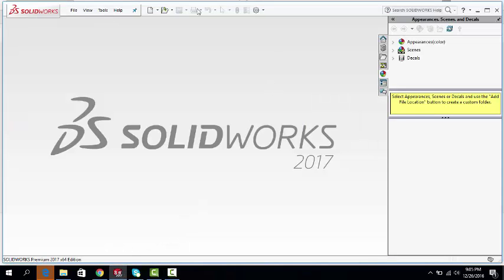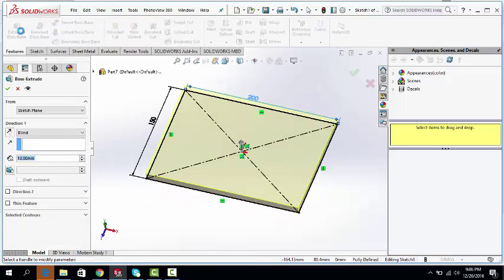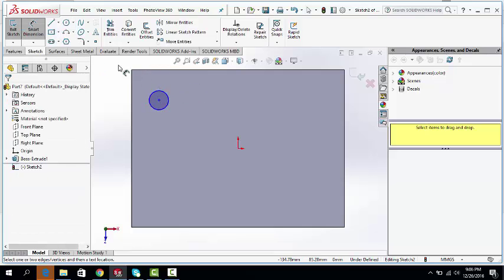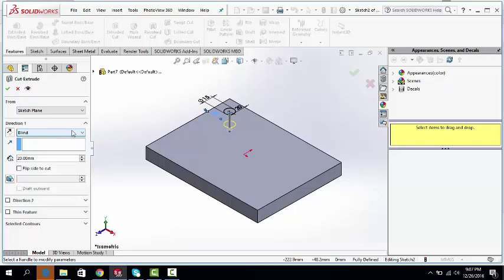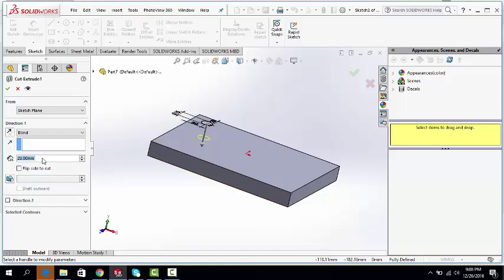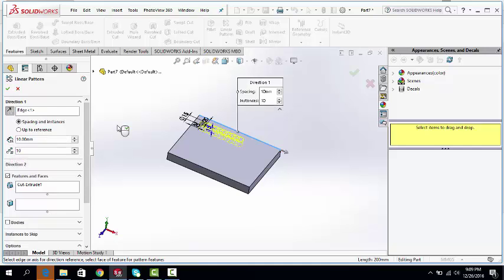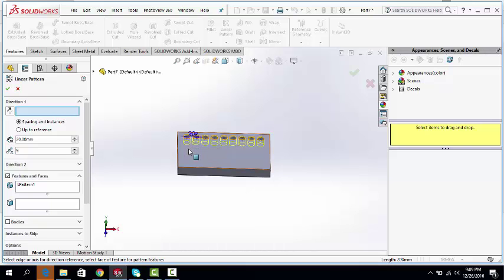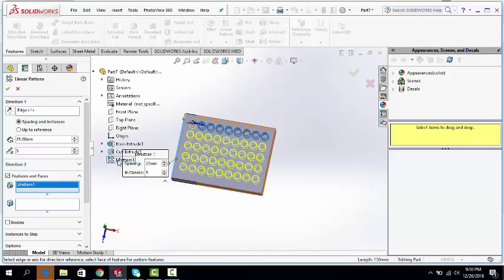3 Solidworks Extrude Cut and Liner Pattern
Solidworks Extrude Cut, Linear Pattern